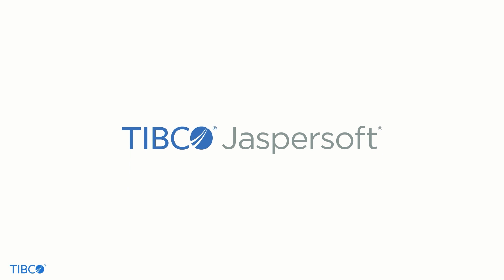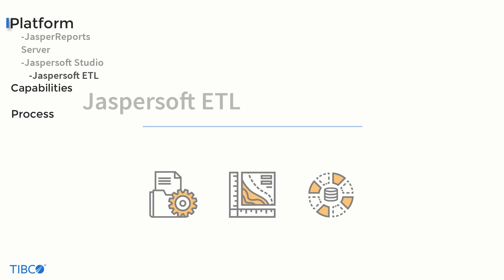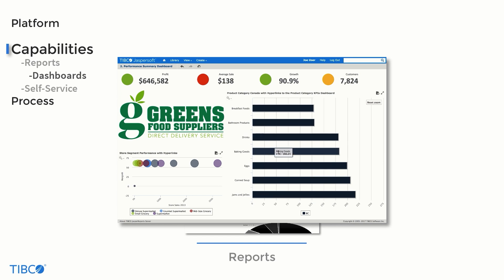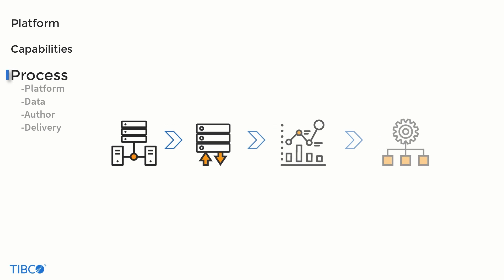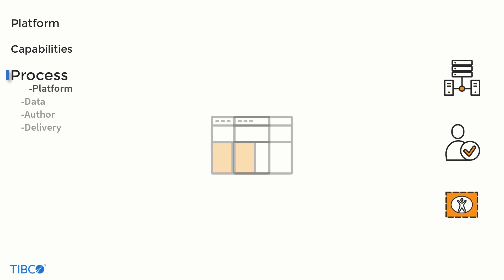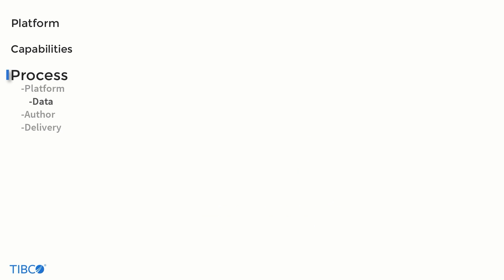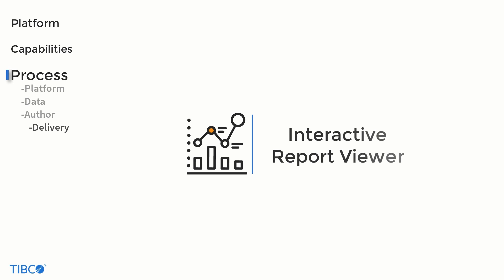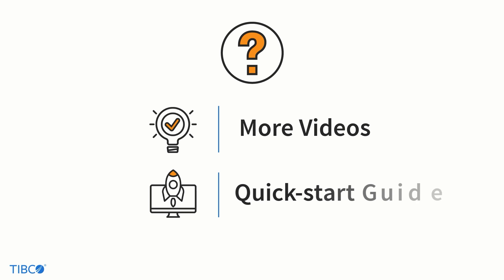Jaspersoft Product Overview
Explore the key capabilities of the Jaspersoft embeddable reporting and analytics platform.

Curious how to get started?